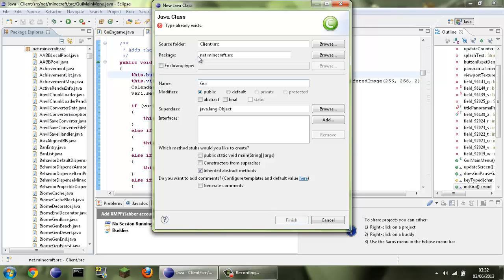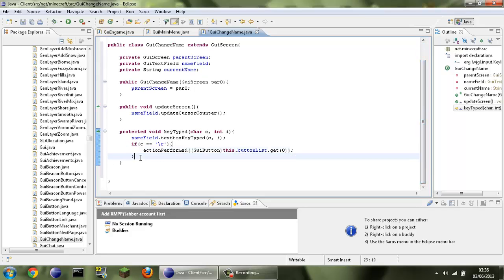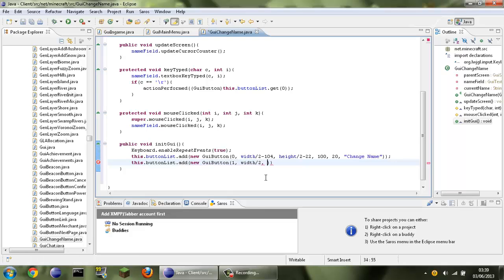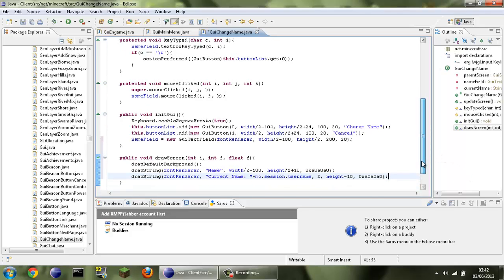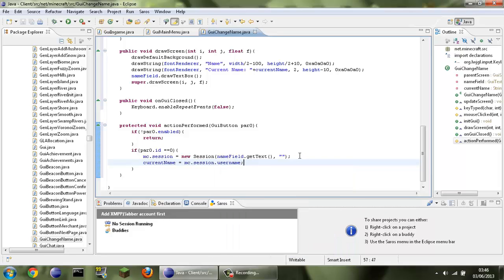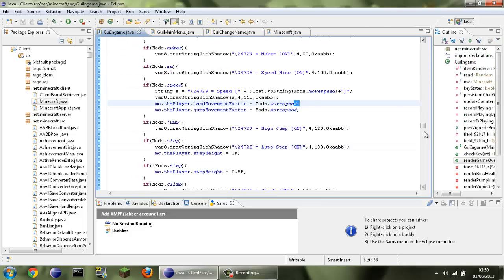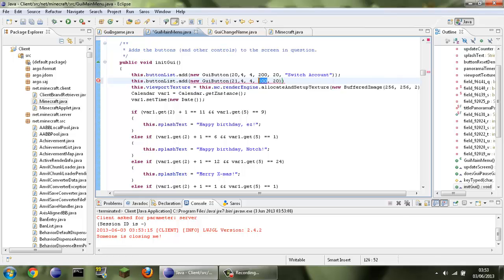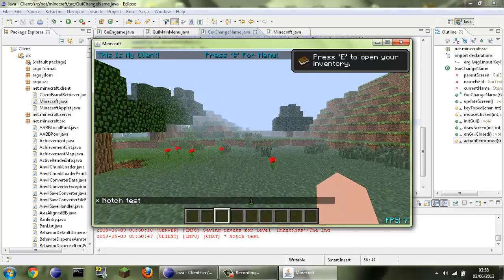Minecraft Client Coding Tutorial #12 - Offline/Cracked server Name Changer!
►►►►►►►►►►►EXPAND ME!◄◄◄◄◄◄◄◄◄◄◄◄

This was requested by a subscriber, here ya go skin fag.

The only time I will be posting codes, is when it is far too long to copy.
So don't ask me to send them to you, any errors in the video are corrected with green text.

Next Episode (Unreleased):

If you need any help, please leave a comment or a PM!

If you have a server you would like griefed, leave the IP in the comments.
If you wouldn't mind us using your account as an alternate, leave a PM with the details.

-Enigma